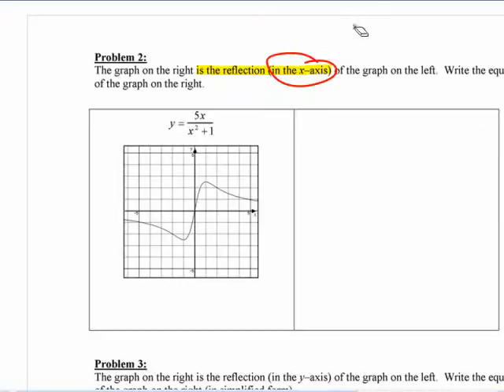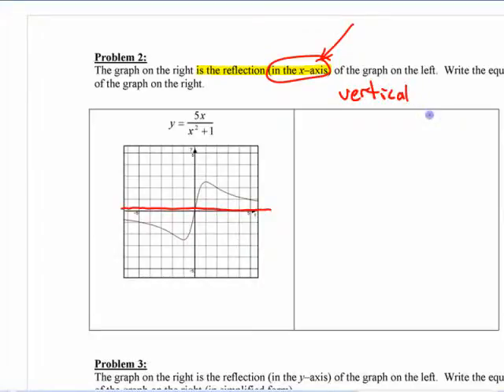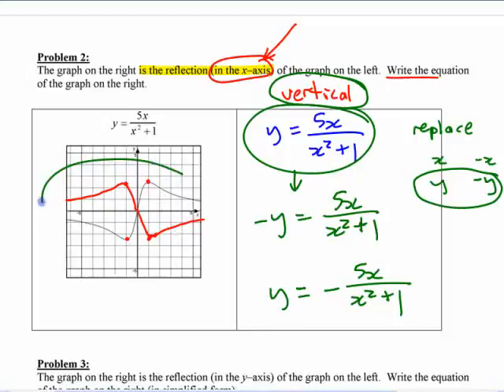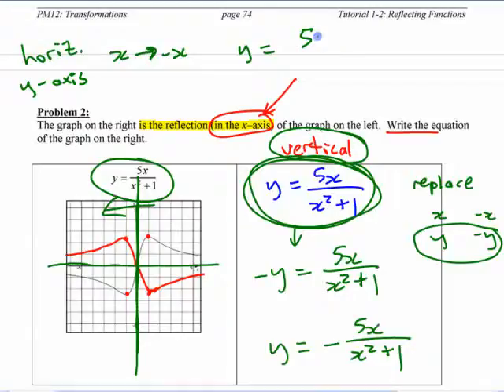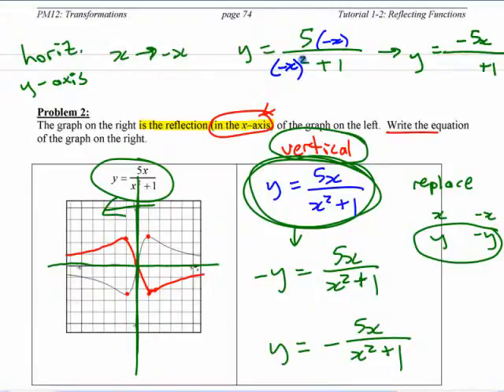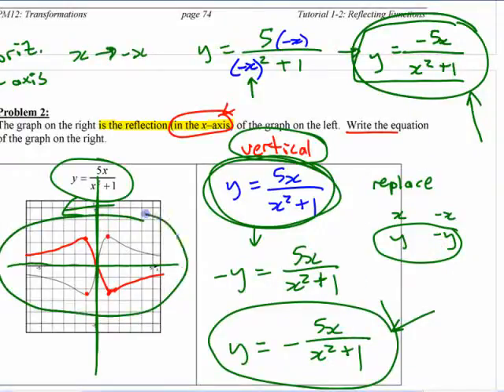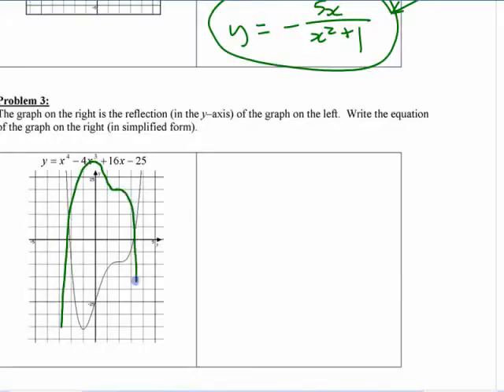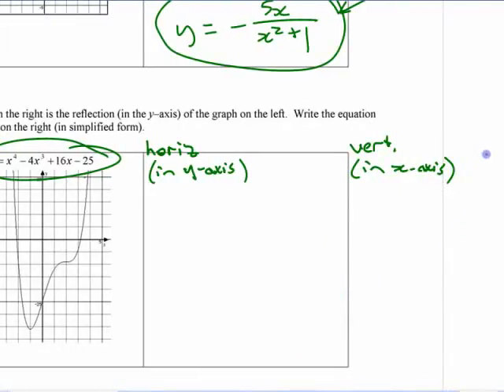PM12 - 1.2 Reflections - part 5